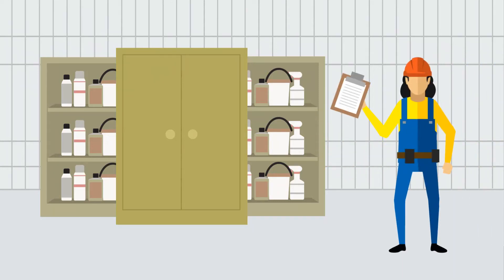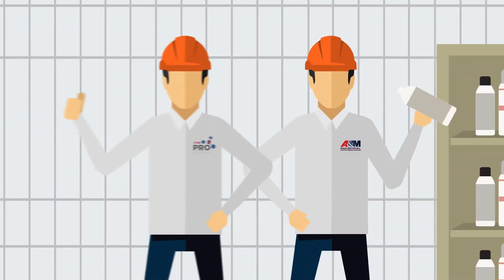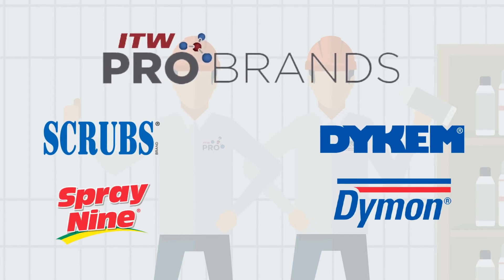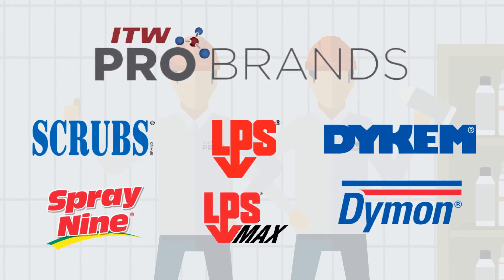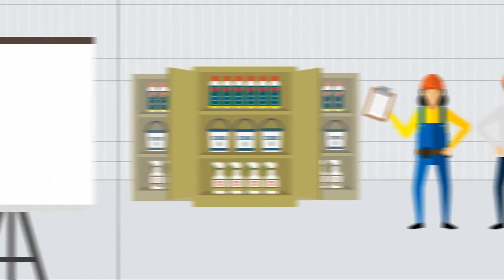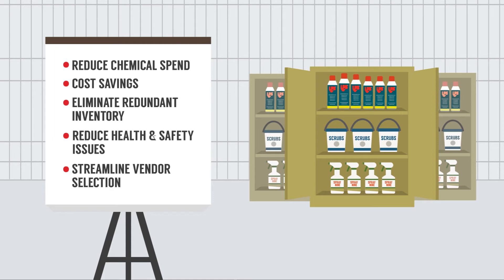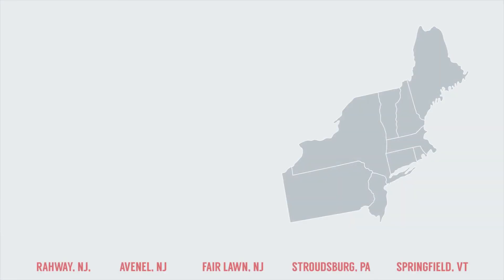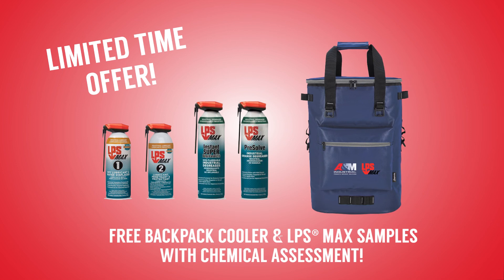ITW Pro Brands Chemical Assessment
ITW Pro Brands Chemical Assessment can help you reduce chemical spend, eliminate redundant inventory, reduce health and safety issues and more. Contact A&M Industrial to get a Workspace Solutions MRO Chemical Assessment with ITW Pro Brand Products